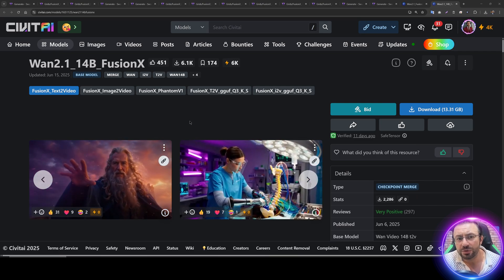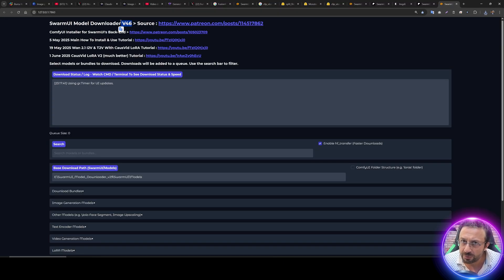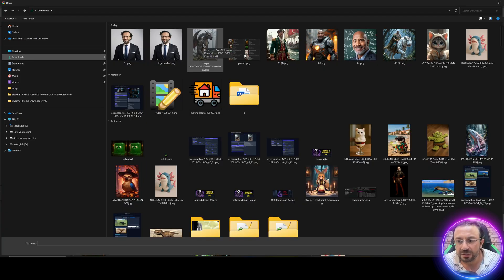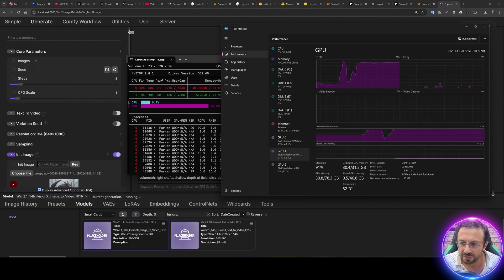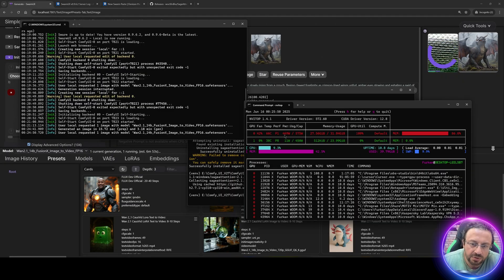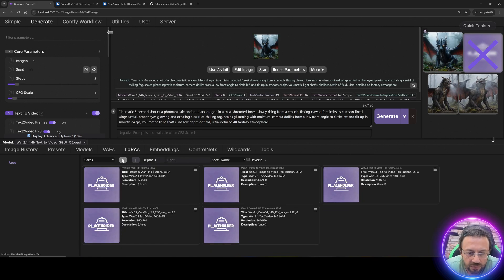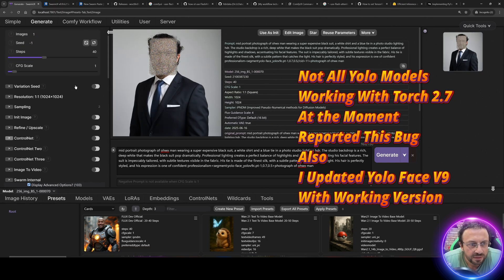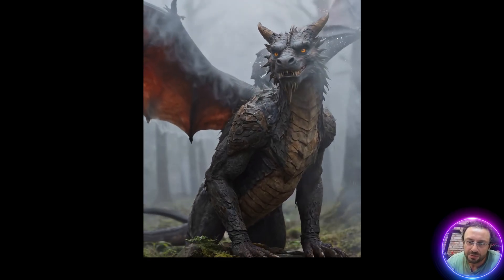WAN 2.1 FusionX is the New Best of Local Video Generation with Only 8 Steps + FLUX Upscaling Guide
FusionX: The BEST AI Video Model? + FLUX Hyper-Realistic Upscaling (One-Click Setup!). Struggling to create high-quality AI videos and hyper-realistic images? This tutorial is your ultimate solution! I'm introducing the incredible new Wan 2.1 FusionX model and a game-changing 2x latent upscaler for the FLUX model, all made incredibly simple with my custom one-click presets for SwarmUI.

🔗Follow below link to download the zip file that contains SwarmUI installer and AI models downloader Gradio App - the one used in the tutorial ⤵️

🔗Follow below link to download the zip file that contains ComfyUI 1-click installer that has all the Flash Attention, Sage Attention, xFormers, Triton, DeepSpeed, RTX 5000 series support ⤵️

🔗 Python, Git, CUDA, C++, FFMPEG, MSVC installation tutorial - needed for ComfyUI ⤵️

🔗 Stable Diffusion, FLUX, Generative AI Tutorials and Resources GitHub ⤵️

Video Chapters

0:00 Introduction to the New FusionX Video Model & FLUX Upscaling
0:30 One-Click Presets & The SwarmUI Model Downloader Explained
1:07 Achieving Hyper-Realism with the FLUX 2x Latent Upscale Preset
1:58 How to Download & Install the SwarmUI Model Downloader
2:49 Downloading Full Models vs. Downloading Just The LoRAs
3:48 Final Setup: Updating SwarmUI & Importing The New Presets
4:32 Generating a Video: Applying the FusionX Image-to-Video Preset
5:03 Critical Step: Correcting The Model's Native Resolution Metadata
5:55 Finalizing Image-to-Video Settings (Frame Count & RIFE Interpolation)
6:49 Troubleshooting Performance: Identifying Low GPU Usage & Shared VRAM Bug
8:35 The Solution: Disabling Sage Attention for Image-to-Video Models
10:02 Final Result: Showcasing The Amazing HD Quality Animation
10:40 How to Use the FusionX Text-to-Video Model with Presets
11:49 Text-to-Video Result & Quality Comparison
12:08 How to Use the FusionX LoRA with the Base Wan 2.1 Model
13:07 FLUX Tutorial: Downloading The Required Upscaler & Face Models
13:48 Generating a High-Quality Image with The Official FLUX Preset
14:50 Using Automatic Face Segmentation & Inpainting with FLUX
16:05 The Ultimate Upgrade: Applying The FLUX 2x Latent Upscaler Preset
16:32 Final Result: Comparing Standard vs. 2x Upscaled Image Quality
16:50 Outro & Sneak Peek of The New Ultimate Video Processing App

Discover FusionX, a powerful model that generates stunning videos from text or images in as few as 8 steps. I'll guide you through the entire process, from downloading the model (or just the LoRA) with our custom high-speed downloader to applying the optimized presets. We'll even tackle a common performance bug to ensure you're getting maximum speed from your GPU.

Then, take your FLUX generations to a level you never thought possible! If you've had trouble getting realistic results, my new presets are here to help. Learn how to generate a great base image and then apply a powerful 2x latent upscale workflow that adds breathtaking detail, quality, and realism. You won't believe the before-and-after difference.

🔥 In This Tutorial, You Will Learn:

Introducing FusionX: A deep dive into the new Wan 2.1 video model.

Easy Setup: How to use the custom Model Downloader to get all necessary files (FusionX, FLUX, Upscalers, Face Models) with a single click.

Image-to-Video Mastery: A step-by-step guide to animating images with FusionX for mind-blowing results.

Text-to-Video Made Simple: How to use the text-to-video model and LoRA for amazing animations.
FLUX Hyper-Realism: Generate stunningly realistic images using the official FLUX Dev preset.

Ultimate Upscaling: Apply the 2x Latent Upscaler preset to add incredible detail and quality to your FLUX images.

Troubleshooting: How to fix common performance issues (like the shared VRAM bug) for optimal generation speed.

This guide provides everything you need to start creating professional-grade AI content today. No more guesswork, just incredible results.